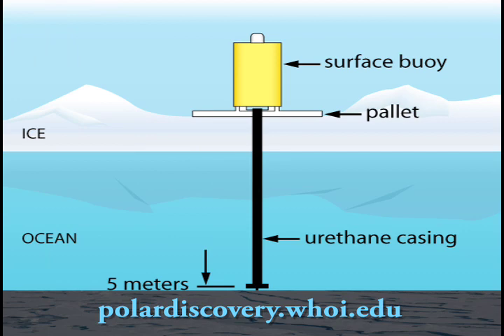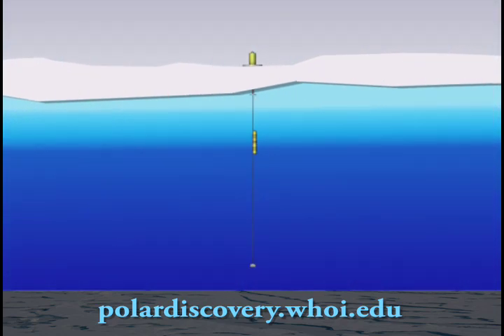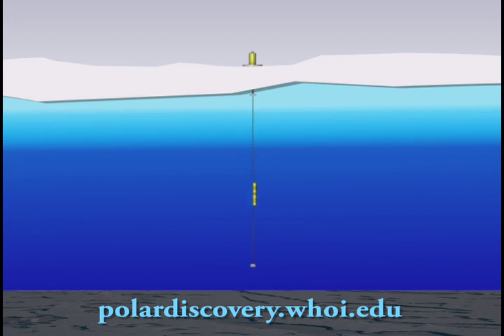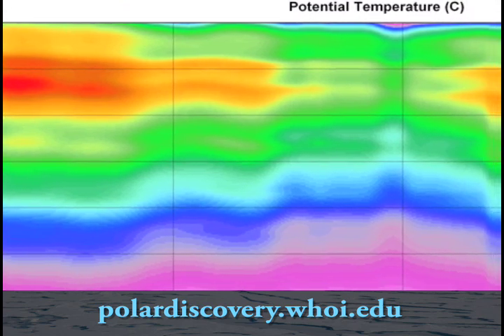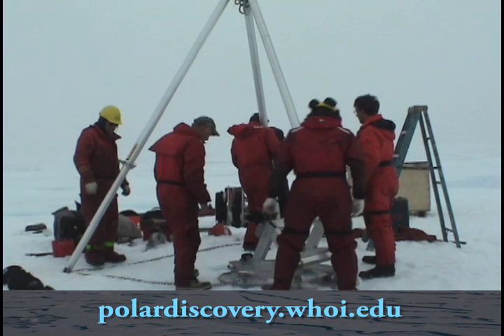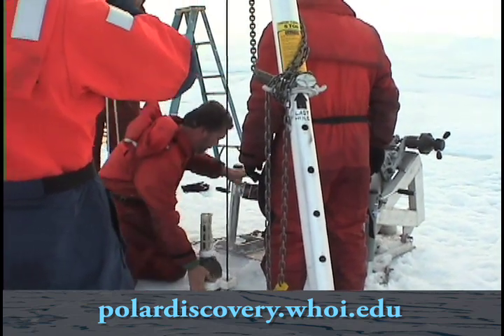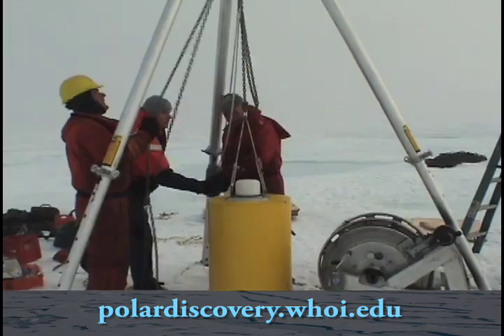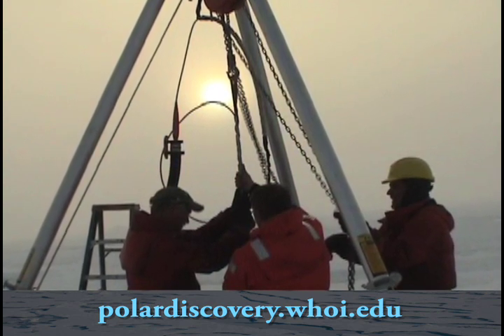Understanding Climate Change in the Arctic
Many climate models suggest the Arctic ice cover will melt within 50 years. Researchers at Woods Hole Oceanographic Institution want to measure the changes in the water—particularly the layered structure of the ocean—in order to understand what mechanisms might lead the ice cap to melt from below. The impacts for the ecosystem, the regional and global climate, and for commerce would be enormous. Many climate models suggest the Arctic ice cover will melt within 50 years. Researchers at Woods Hole Oceanographic Institution want to measure the changes in the water—particularly the layered structure of the ocean—in order to understand what mechanisms might lead the ice cap to melt from below. But how is it possible to take continuous measurements over long periods of time in such a hostile environment? Scientists and engineers have found a way.